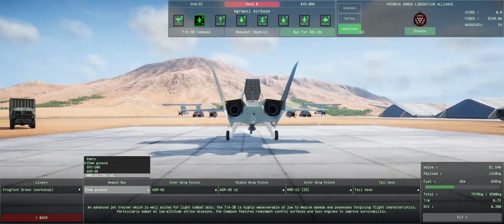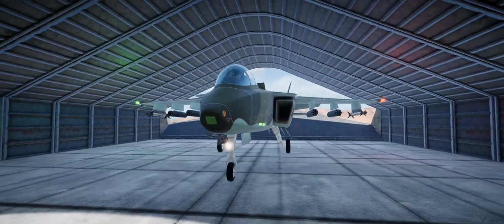Compass Supremacy | Nuclear Option Overanalyzed